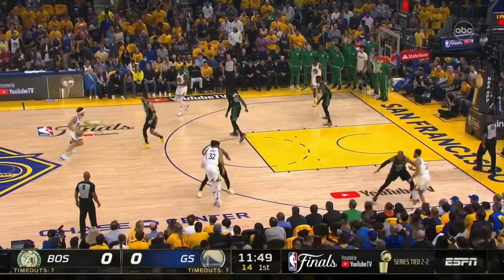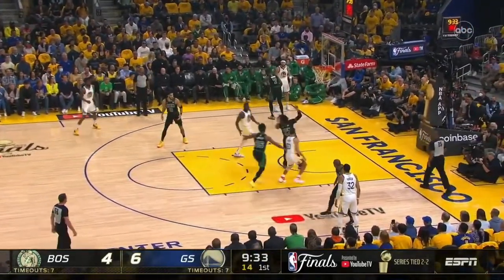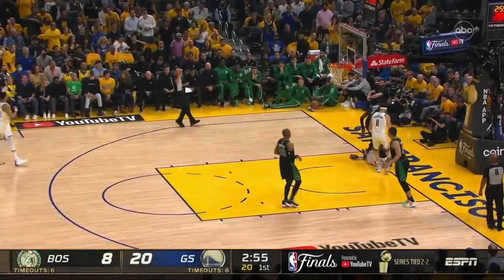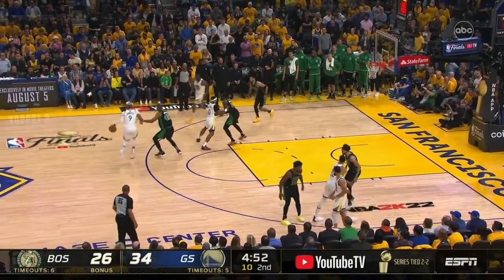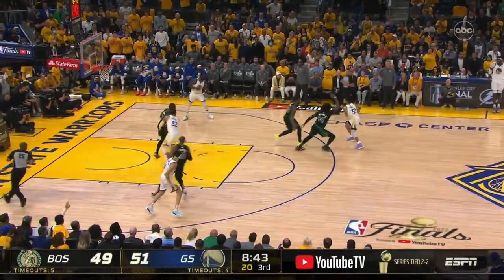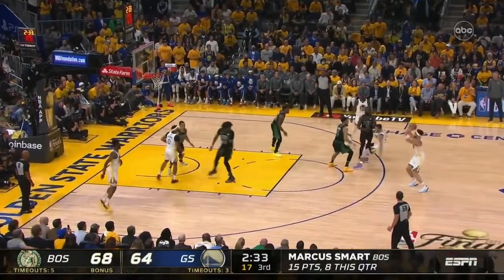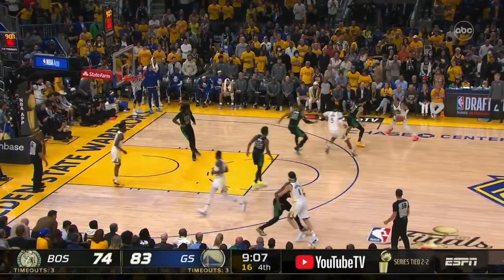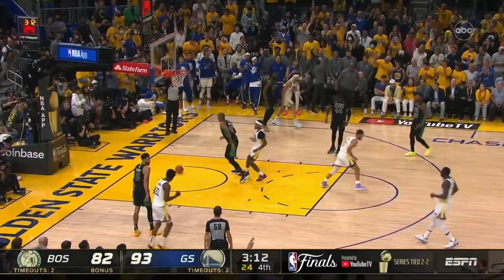Boston Celtics defensive mistakes vs. Golden State Warriors (Game 5, 2022 NBA Finals)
A film breakdown of the Boston Celtics defensive mistakes from an NBA Finals game